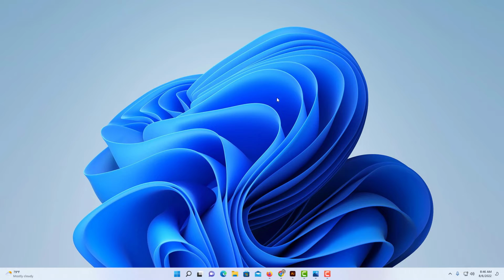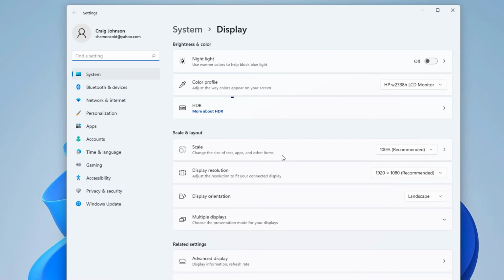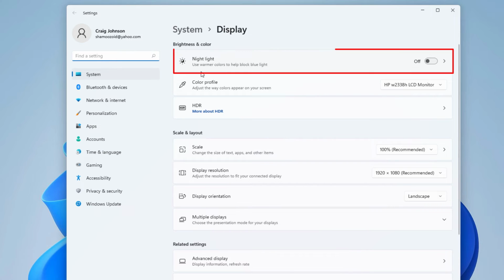How To Enable Night Light On Windows 11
This is a video tutorial on how to turn on night light in Windows 11. Night light is a feature build into Windows 11 which reduces screen glare which in turn reduces eye strain.

Simple Steps

How To Hide Your Icons
1. Right click on your desktop
2. Go to "Display Settings".
3. Toggle on "Night Light".

Chapters
0:00 How To Enable Night Light On Windows 11
0:15 Go To Your Desktop Screen
0:25 Right Click Your Desktop
0:35 Go To Display Settings
0:45 Toggle On Night Light